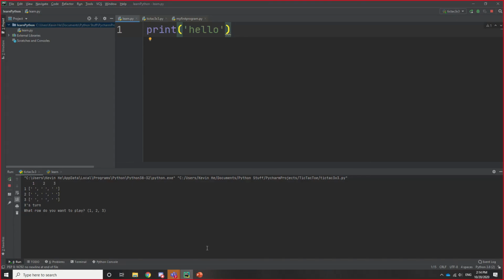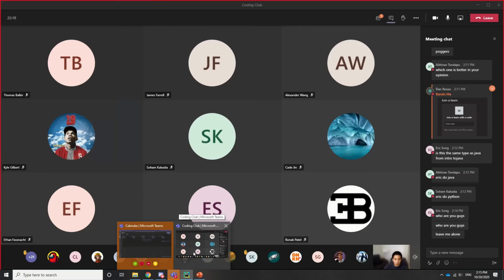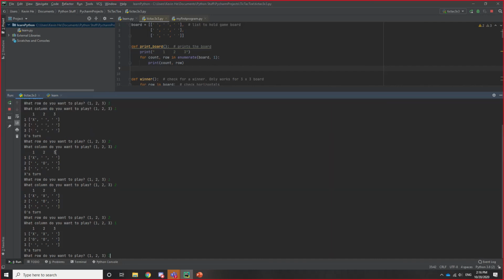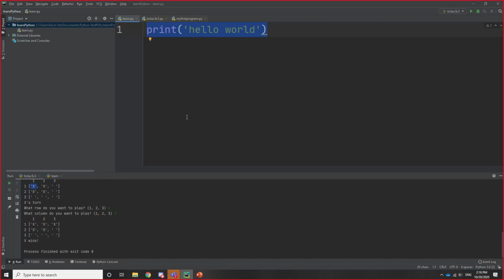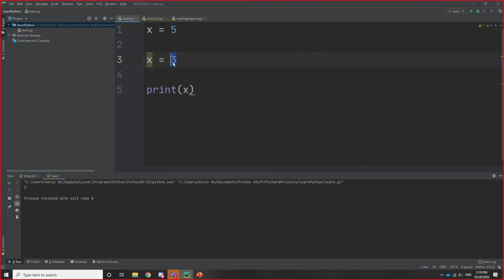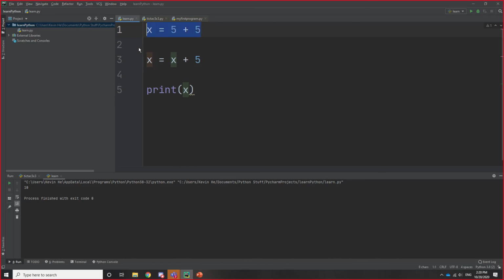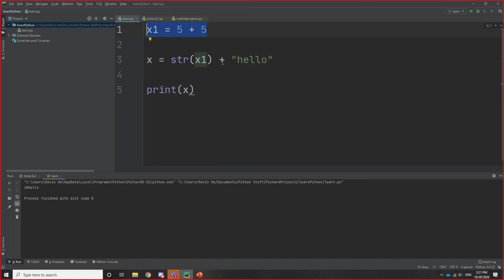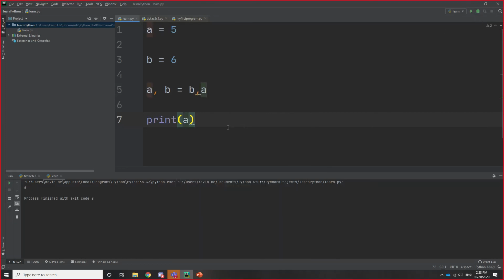Python Tutorial 2: Printing to Console & Variables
Learn how to print to console in PyCharm IDE, Python Variables: Strings & Ints